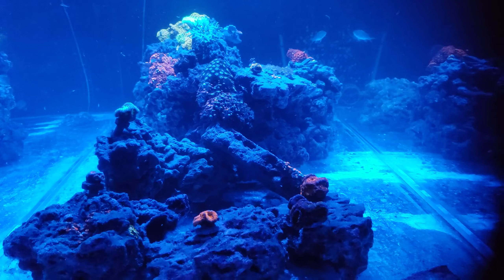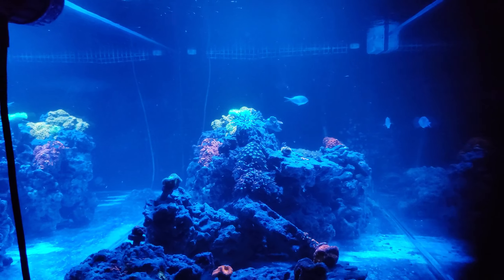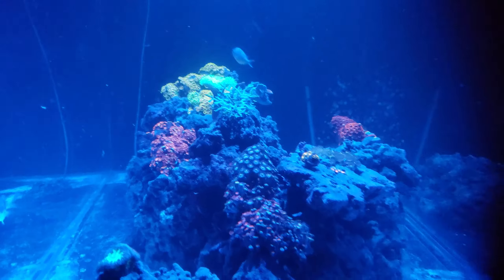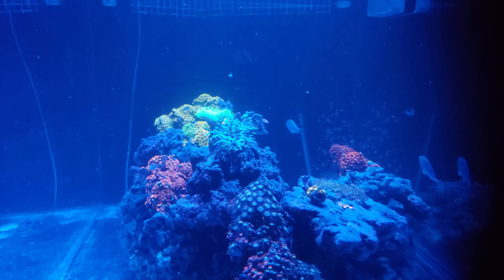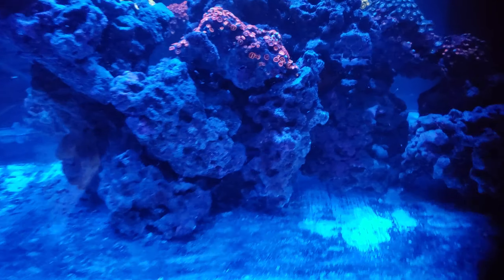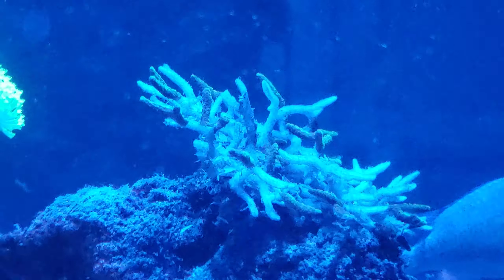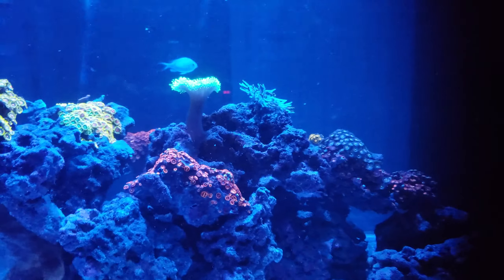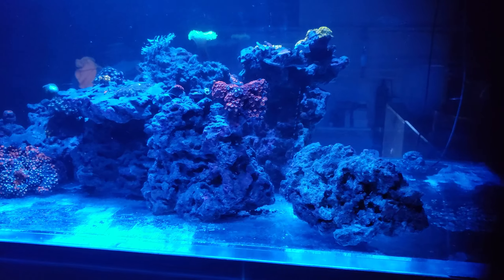Won...the battle and what happened!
Nitrates, bio pellets the cause and cure